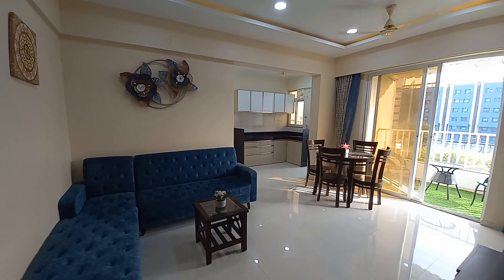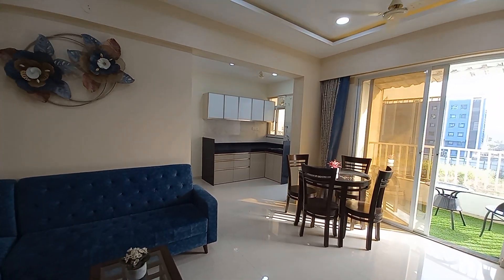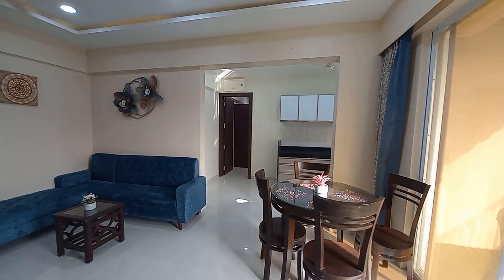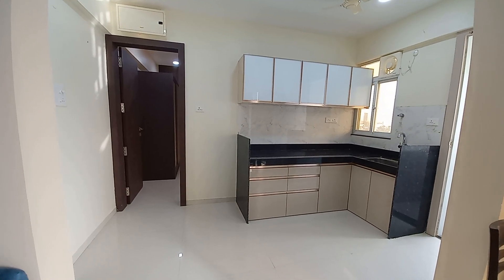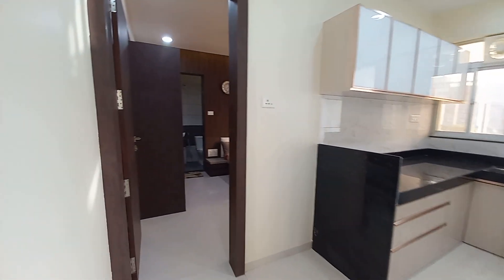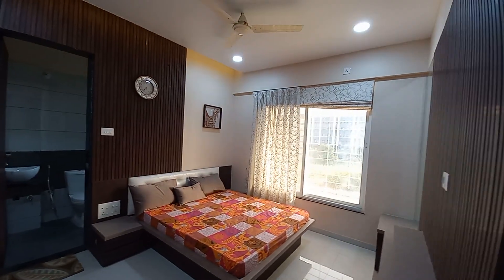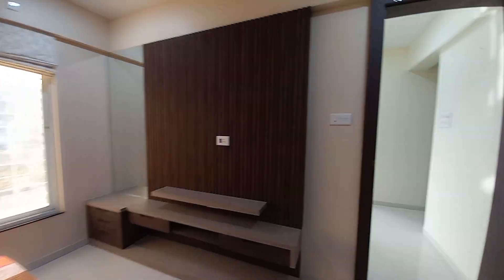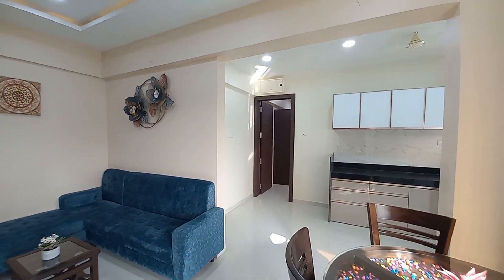1bhk 450sft Flat at Wakad Kaspate Chowk pune | For Great Offers